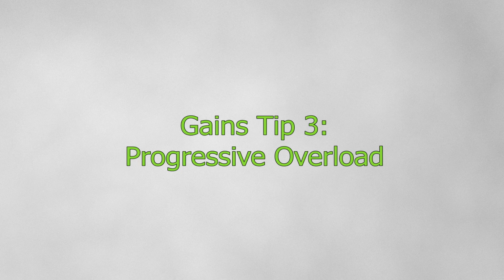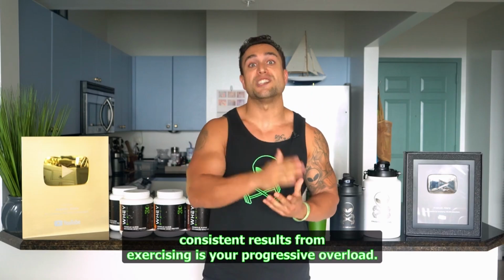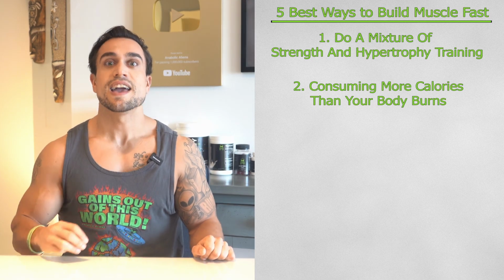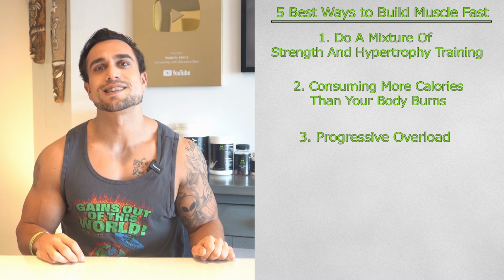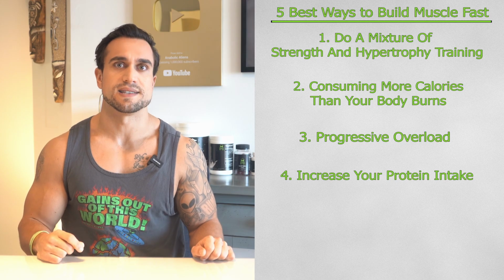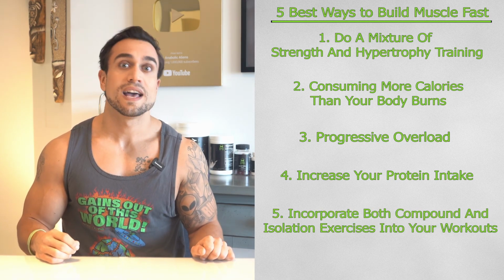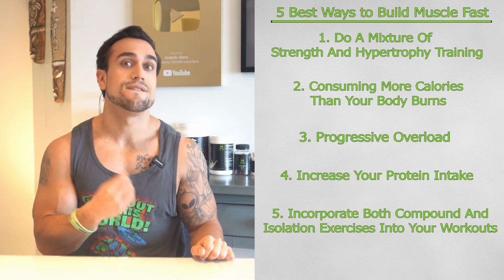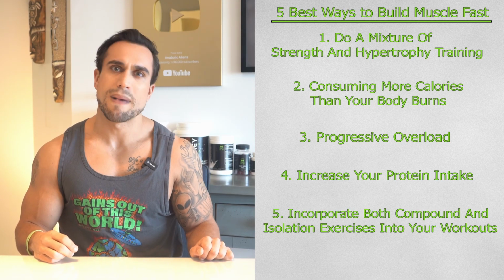Unlock Gains: 5 Best Ways to Build Muscle Fast | Guaranteed Muscle Growth Guide!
Here's your muscle growth guide to unlock gains & build muscle fast guaranteed! 💪🏻👽
Click to be the First to Sign Up for Exclusive Promos & Coaching
Official Anabolic Aliens video of: Unlock Gains: 5 Best Ways to Build Muscle Fast | Guaranteed Muscle Growth Guide!

Unleash your power, uncage that inner beast, forge a physique that commands respect. Here’s your muscle gaining guide of 5 of the best ways to build muscle fast guaranteed! We're not just talking about building muscle; we're talking about building it fast, efficiently, and effectively. To get started, you have to know the three critical mechanisms driving muscle growth: Mechanical Tension, Metabolic Stress, and Muscle Damage, which we cover in depth in this video. Plus, we go into detail on each of the 5 gains tips discussing topics all associated with your muscle growth success like for example: maximizing training styles; minimum nutrition requirements; how to actually progress; optimizing diet and best exercises. If you follow these 5 principles in the guaranteed growth guide and stay consistent, then you'll be watching that muscle mass skyrocket faster than ever before Aliens! No limits 🛸

5 Best Ways to Build Muscle Fast
Gains Tip 1: Do a mixture of strength and hypertrophy training - 2:55
Gains Tip 2: Consuming more calories than your body burns - 4:18
Gains Tip 3: Progressive overload - 6:47
Gains Tip 4: Increase your protein intake - 8:37
Gains Tip 5: Incorporate both compound & isolation exercises into your workouts - 10:02

Mike Rosa & the Anabolic Aliens team are here to get you them gains out of this world! We are always working hard together to push each other to that next level becoming healthier & happier. Your support is appreciated so much & we'll always do our best to keep helping as many of ya Aliens as possible! AWWW YEAHHHHHHH, NO LIMITS!!!